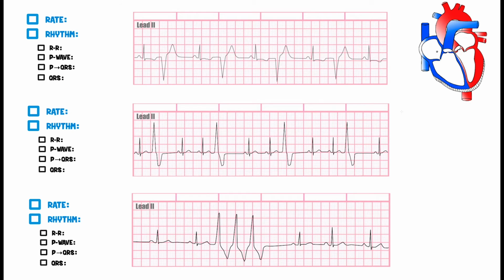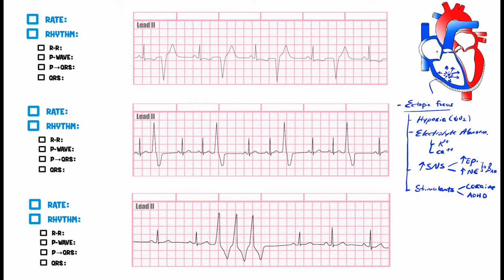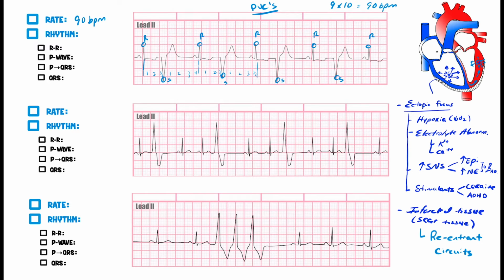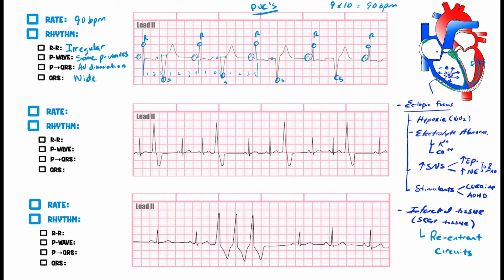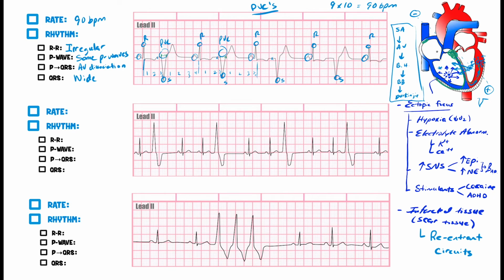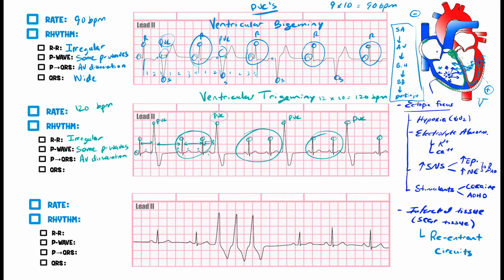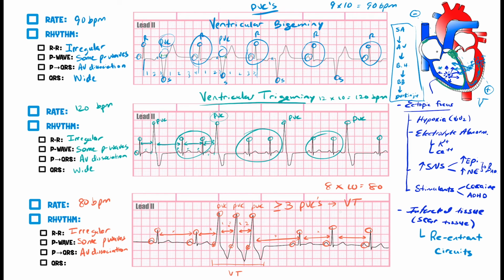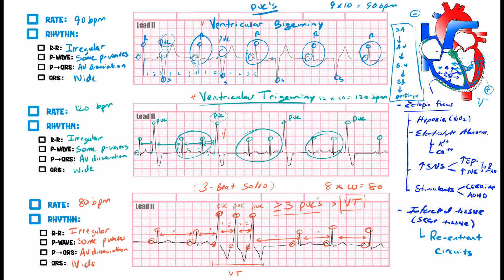Rate and Rhythm | Premature Ventricular Contraction (PVC)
Ninja Nerds,
Join us for our Electrocardiogram (ECG) playlist. During this lecture we will continue on rate and rhythm and discuss premature ventricular contraction (PVC). Download the template below to follow along and learn how to calculate rate, interpret rhythm, and observe for any abnormalities within these ECG rhythm strips.